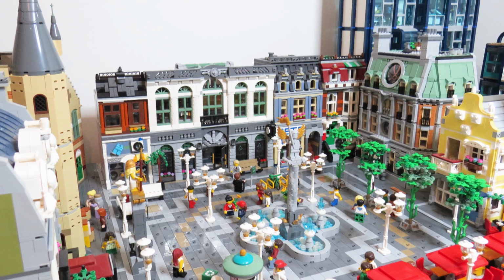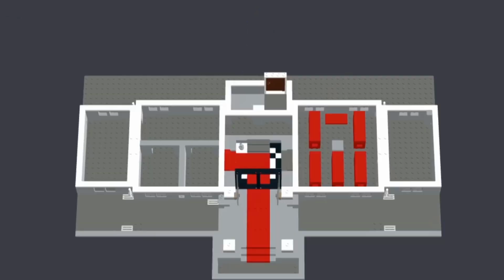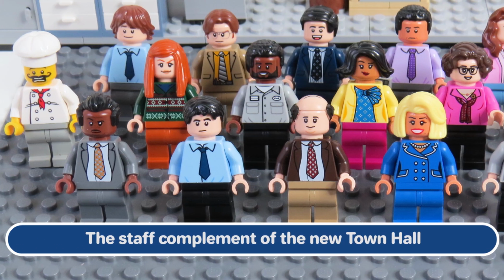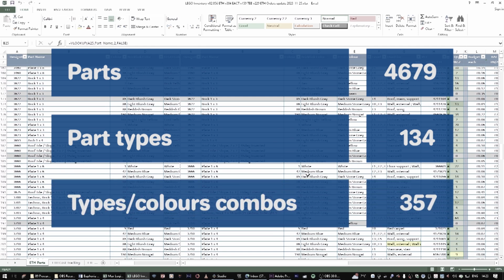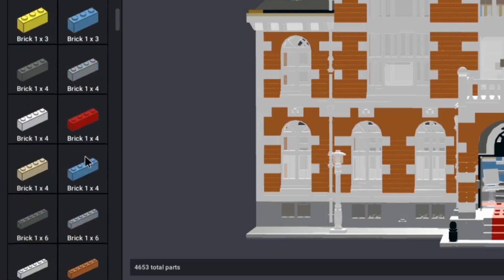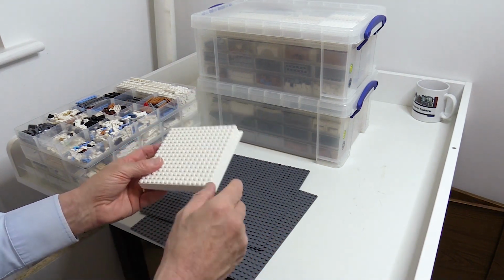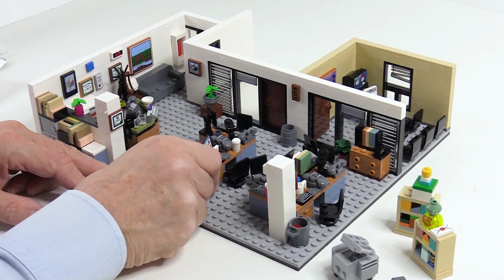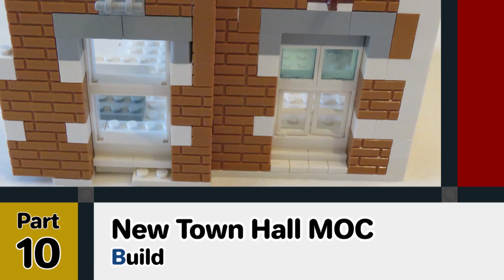New Town Hall Modular MOC | Part 9 : Procurement (buying the parts)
This video looks at the ‘Procurement’ phase for this large Town Hall MOC in which I obtain all the LEGO elements needed to build this MOC and get ready for the build itself.
This Town Hall (City Hall) building for my LEGO City. It will be an important building for the town centre.

This is part 9 of a series of videos explaining how I develop the concept, design and build for a LEGO creation of my own design - a MOC or "My Own Creation'.
00:00 Introduction
00:45 The Procurement phase
02:08 The Town Hall
03:20 The Procurement process
04:51 Parts lists
06:46 Sourcing
08:18 Part rationalisation
12:19 Ordering
13:51 Taking Delivery
19:13 Planning & Preparation
20:20 Conclusion

Look out for the next episode in this series in which I should be starting construction of this MOC!